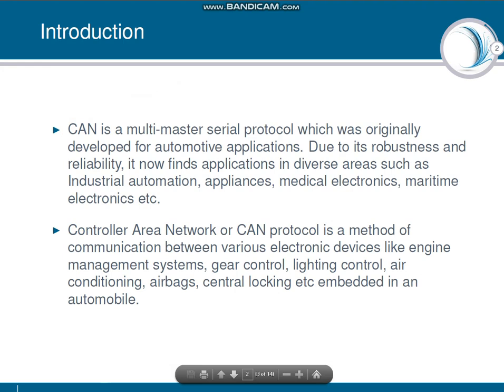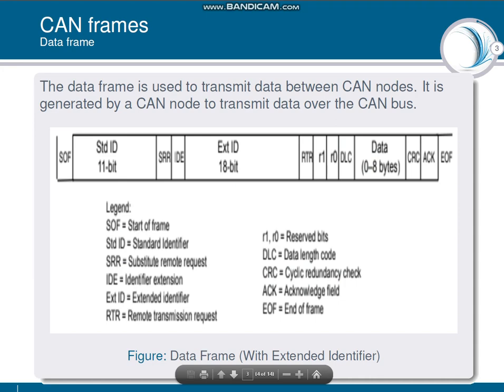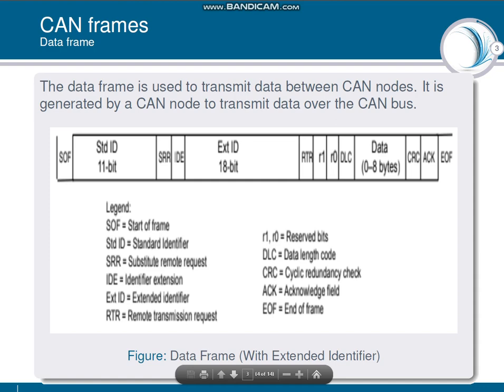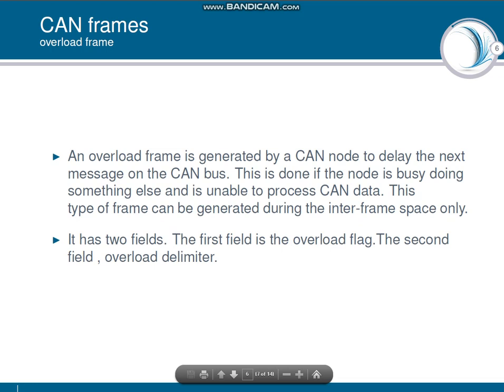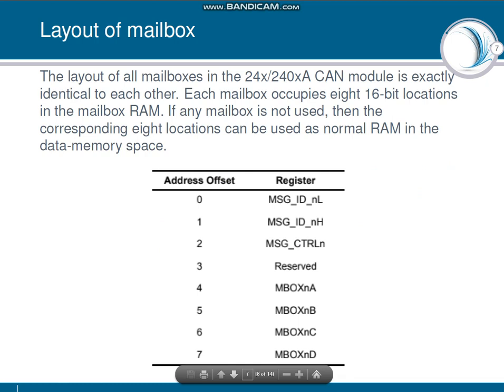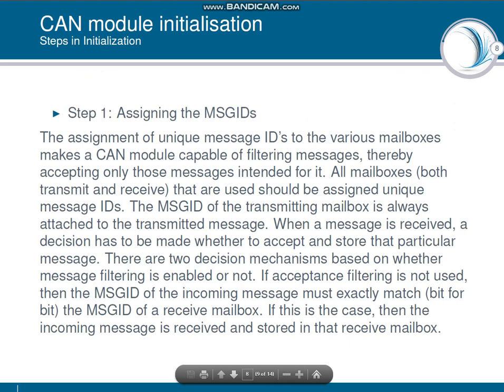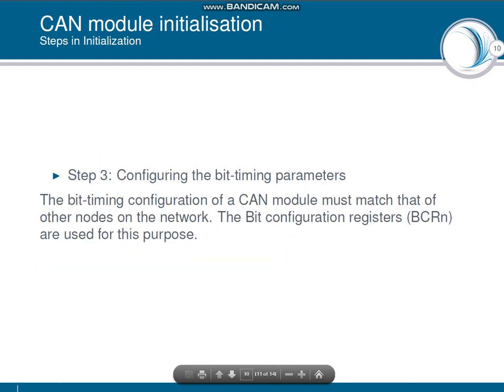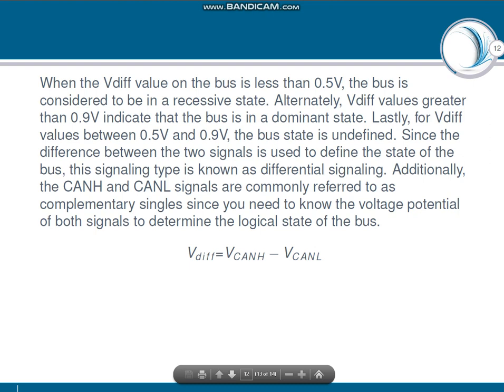INTRODUCTION TO CAN PROTOCOL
This video gives a overview of CAN Protocol.CAN is a multi-master serial protocol which was originally developed for automotive applications.